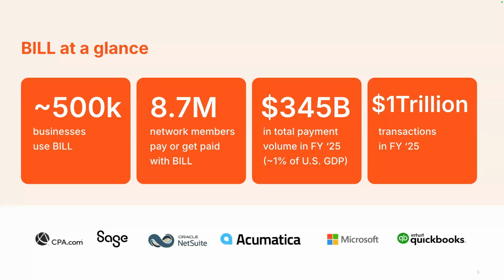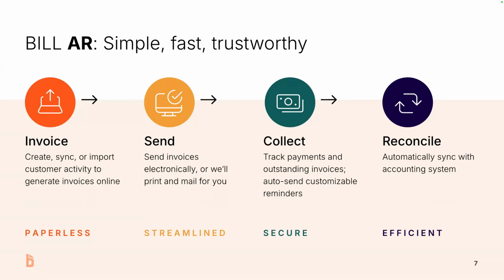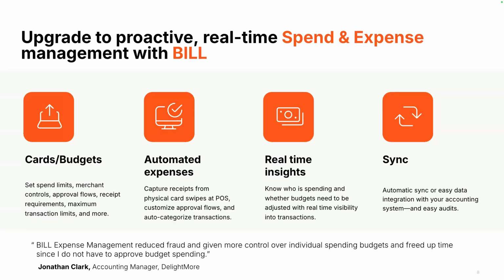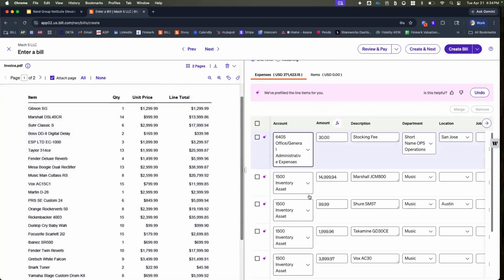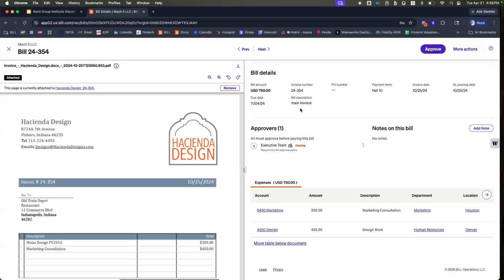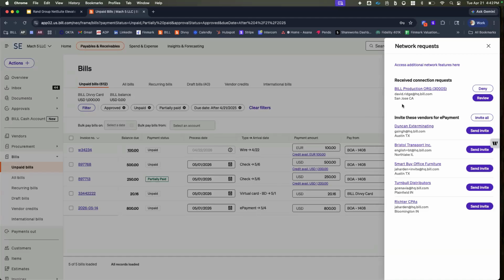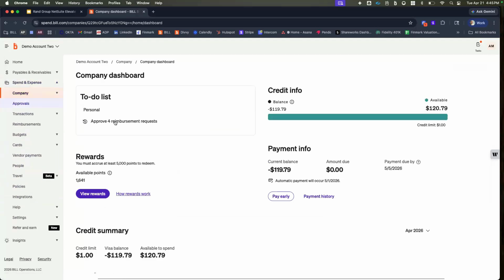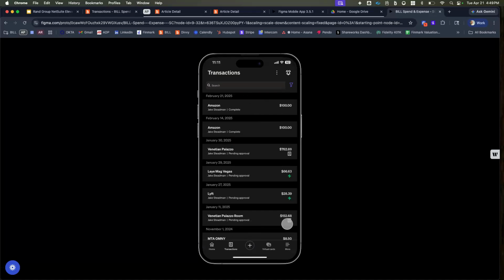NetSuite Elevate - Scale Smarter: Automate your Finances with BILL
Stop chasing receipts and start scaling your impact. This session showcases how the latest innovations in BILL AP and Spend & Expense allow NetSuite users to automate the mundane and focus on the meaningful. We will demonstrate how a single, integrated platform can handle everything from complex invoice routing to instant credit line access—giving your team the agility it needs in today's economy.